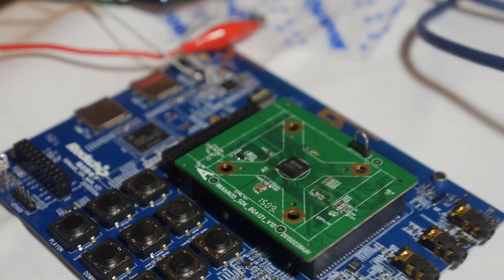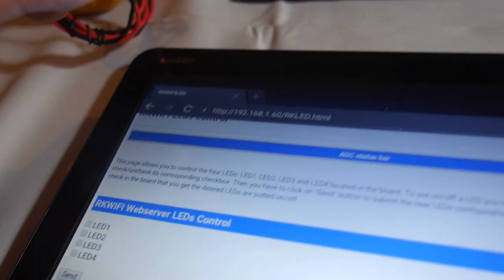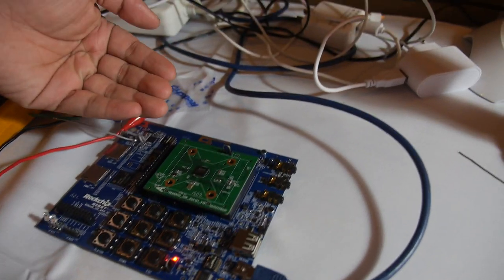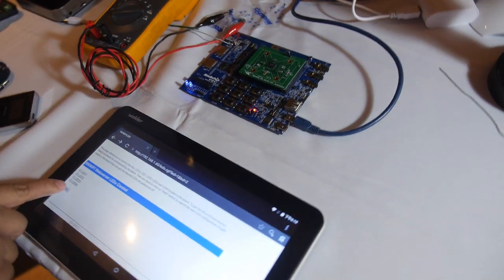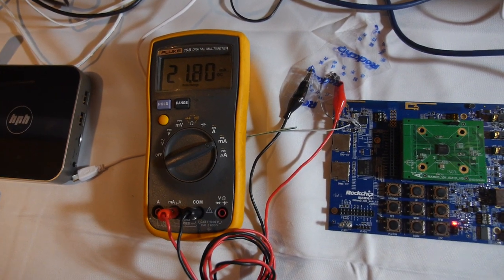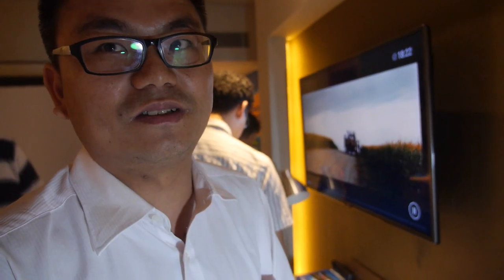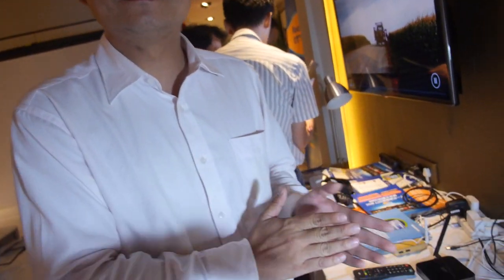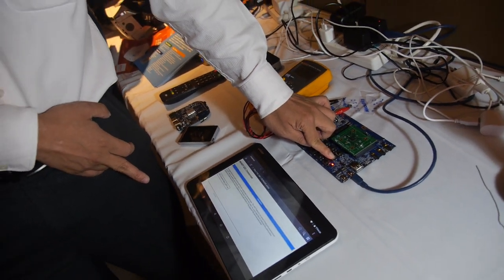Rockchip RKi6000 Wi-Fi for IoT, Lowest power in the world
Rockchip RKi6000 is claimed to be the lowest power Wi-Fi in the world, similar to that of Bluetooth 4.0 LE, it is designed for IoT applications, for Smart Homes, for smart lights, doors, kitchens, wearables, consumer electronics, home appliances, home safety, automation systems, automobiles and medical equipment, etc. Rockchip says that it can run for 35 years on AAA Batteries (when set to only ping data only once every several minutes) The RKi6000 uses Rockchip's new ultra-low power Wi-Fi and memory technology to reduce power consumption of IoT (Internet of Things) smart devices by 85%, with power consumption equal to that of Bluetooth 4.0 LE (Low Energy), with receiving power consumption around 20mAh during use, 85% lower than standard Wi-Fi built with RF architecture.  When compared with the Bluetooth/ZIGBEE standard, Rockchip says that Wi-Fi is more convenient to use for IoT with the easy Internet connection provided by the standard Wi-Fi infrastructure, but because of its high power requirements, Wi-Fi was previously unable to be incorporated into portable devices with an electrical current limit.